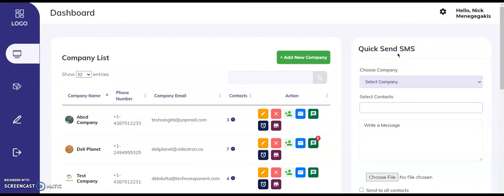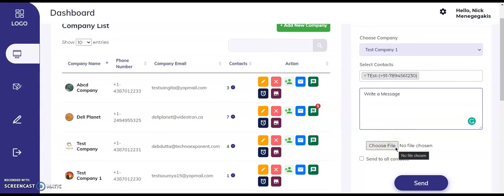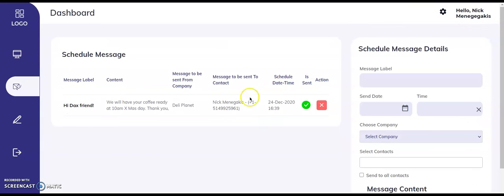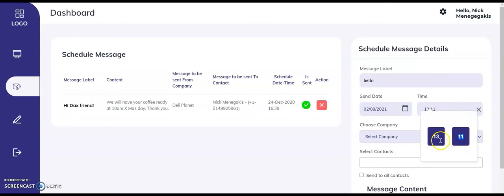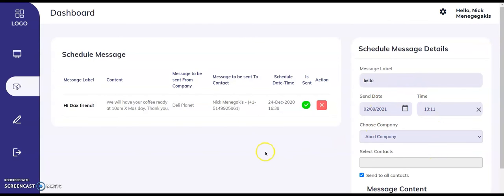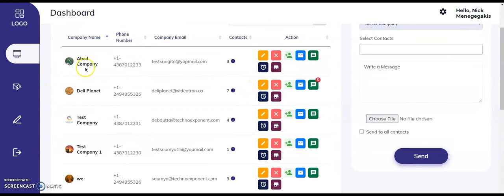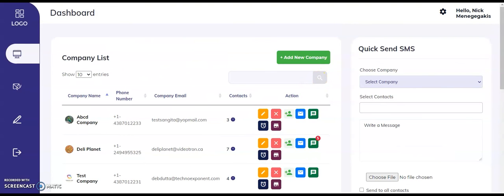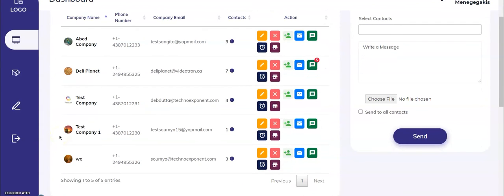WeText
Wetext is a messaging app which allows companies to send bulk messages to their existing list of users or a single user.  The company has to add their company name, add a file which consists of the list of users and write a message and then click on send. On doing this the user can send one single message to a number of other users at one single time, which is time saving and not tedious. The user can also add another company and manage the existing. Here users also can send direct, group & scheduled messages.